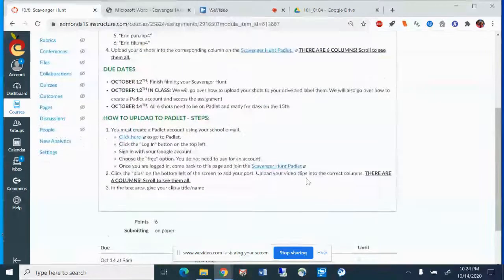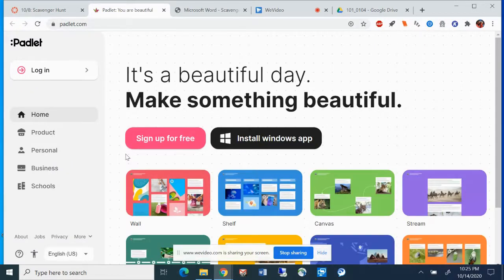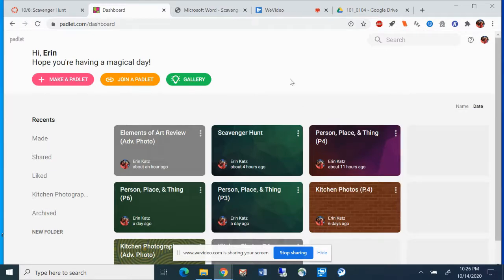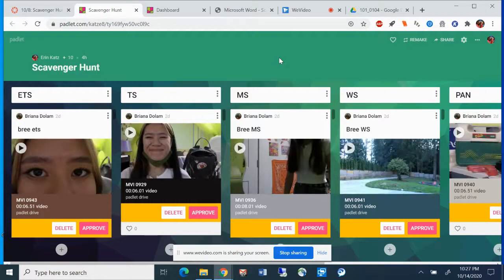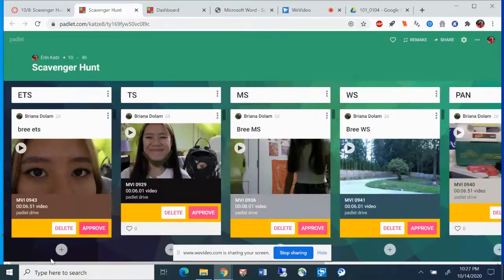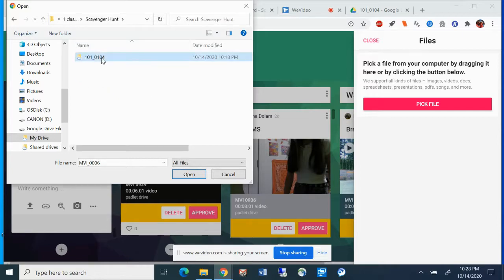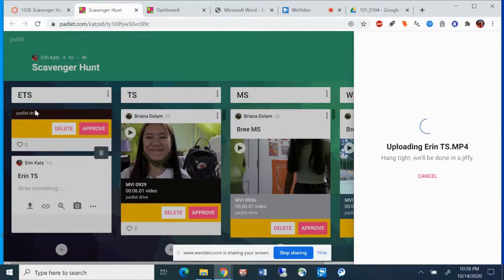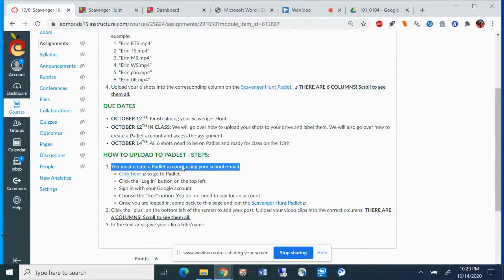Handing In To Padlet